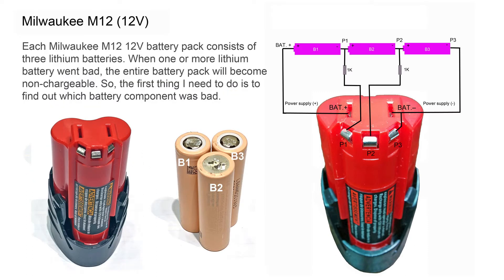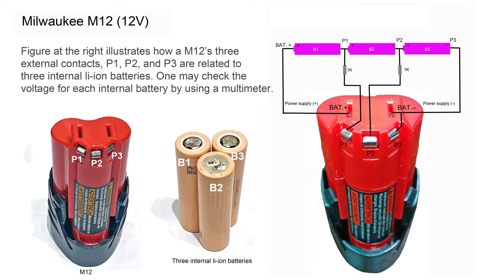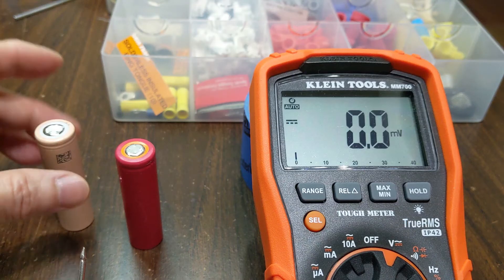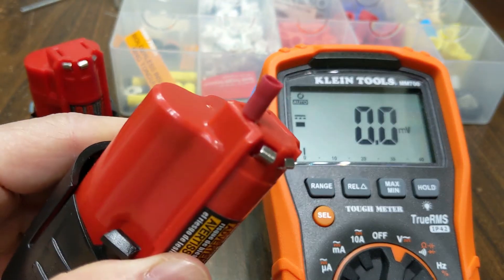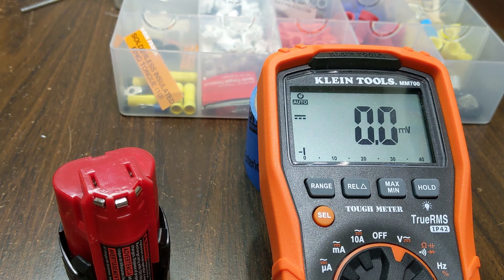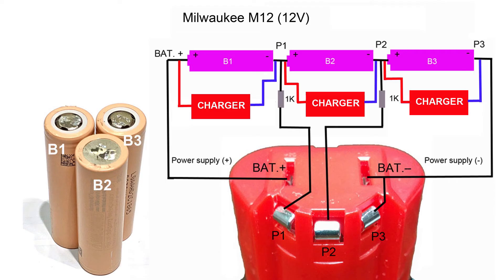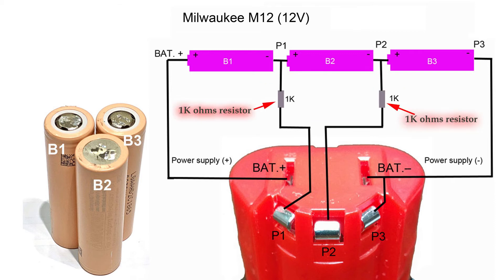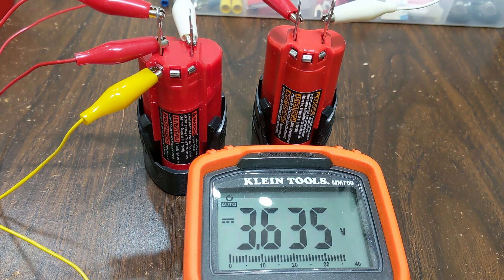How to revive Milwaukee 12V battery - JJK's Way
I bought two Milwaukee M12 replacement batteries from some online merchant. Both are not chargeable with my genuine Milwaukee Charger which came free with Right Angle Drill kit I bought from Home Depot. The charger was flashing red/green indicating that it was a damaged or faulty battery pack. Here is how I revived my Milwaukee M12 battery.